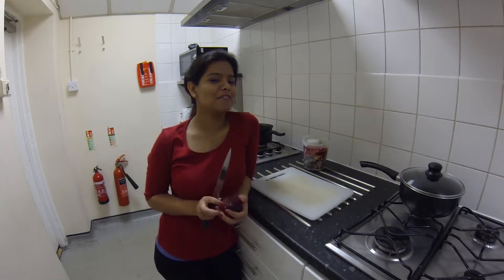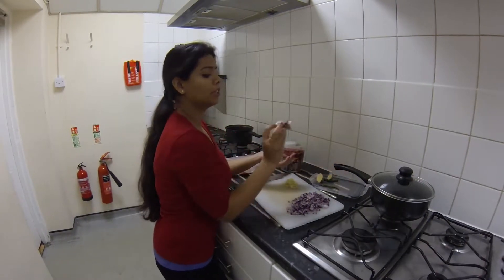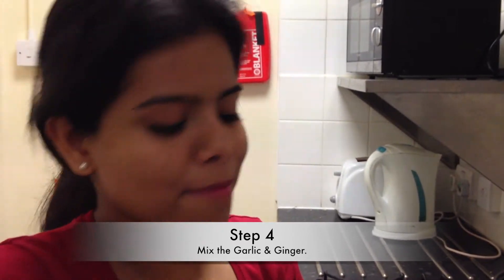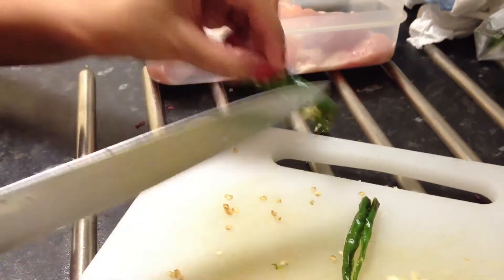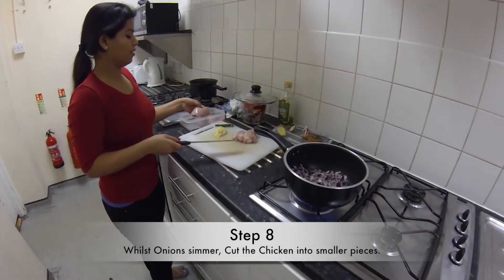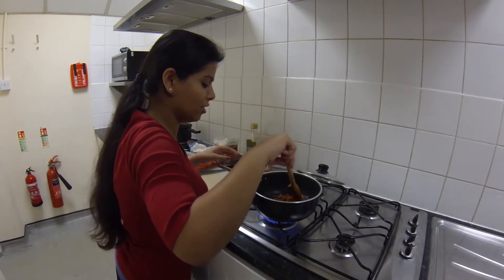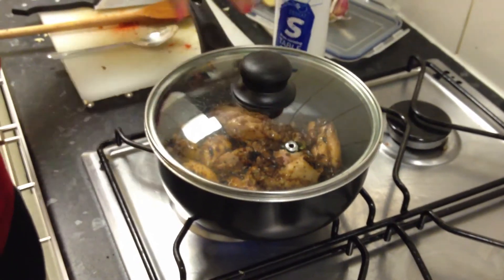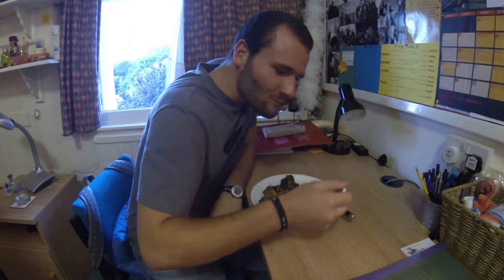Keeping it Simple - Episode 1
Want to learn more about cooking? Watch these blogs to get some tips and training.